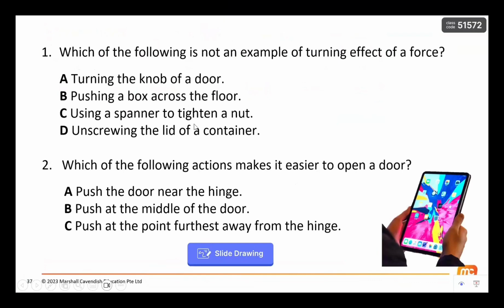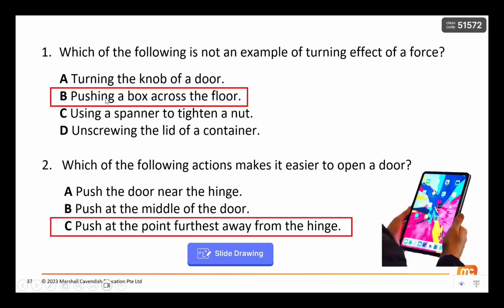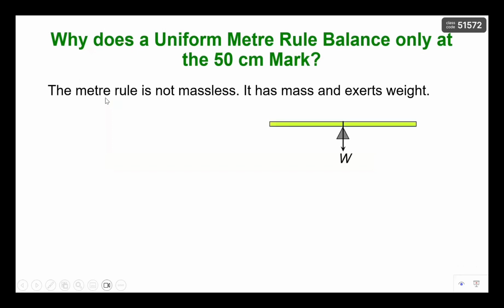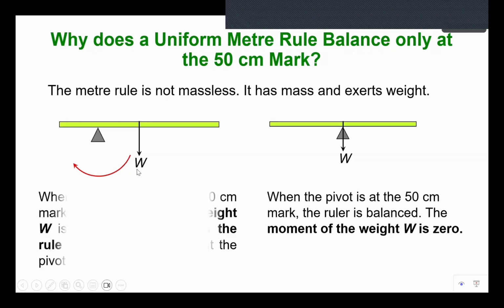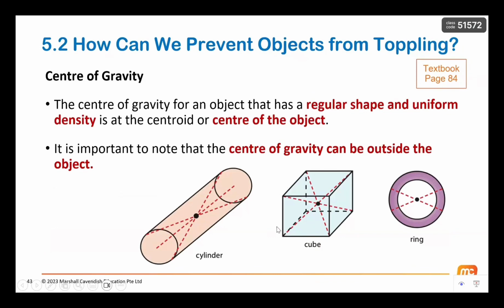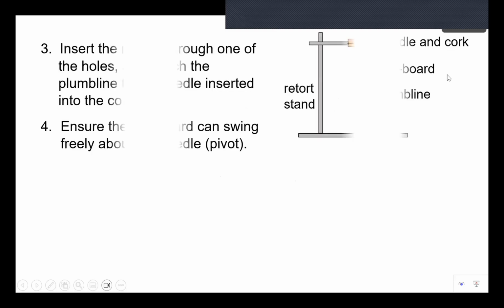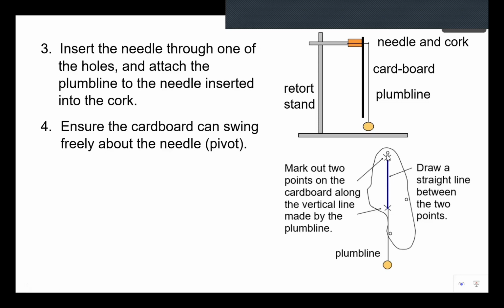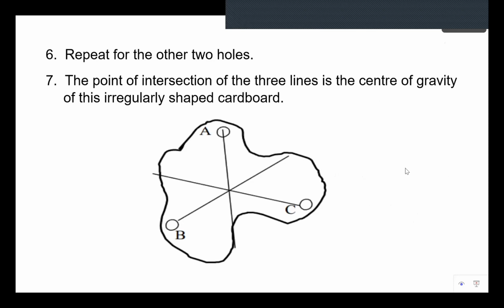Chapter 05 Moments Part 3